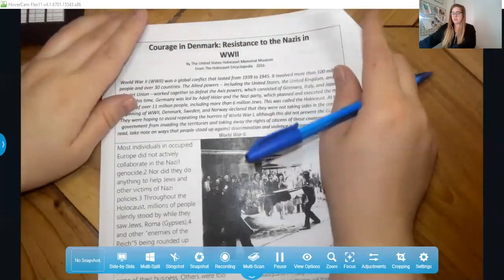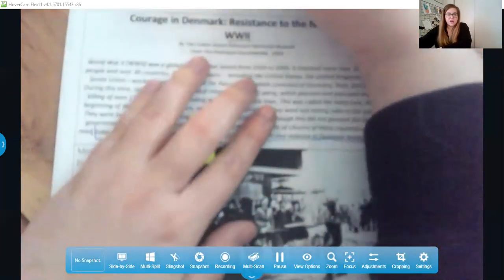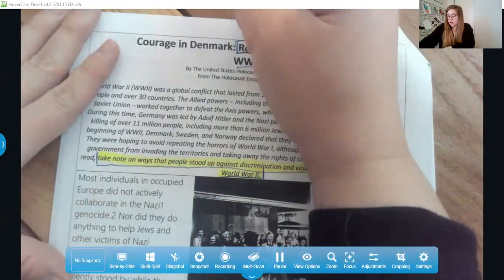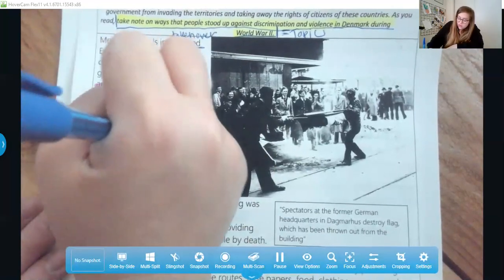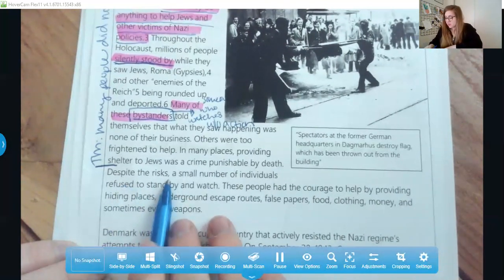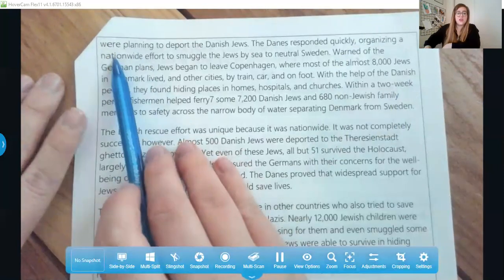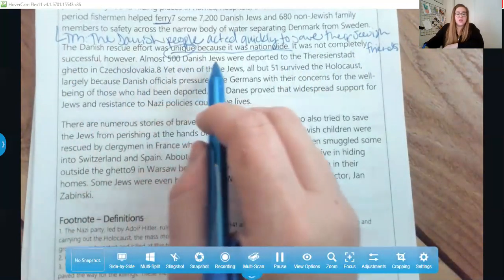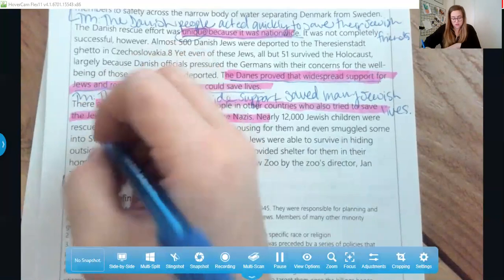Wednesday May 13 - Close Reading - Courage in Denmark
Follow along in your week 6 packet with the text Courage in Denmark.